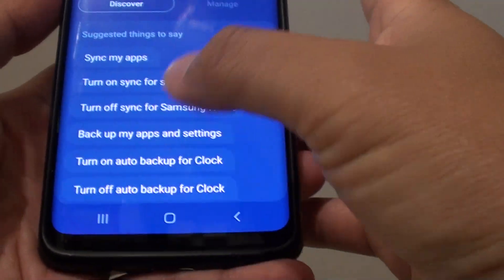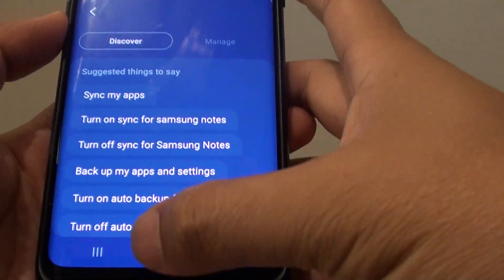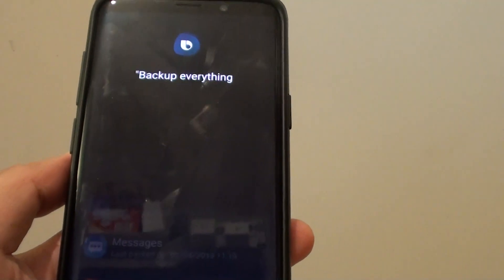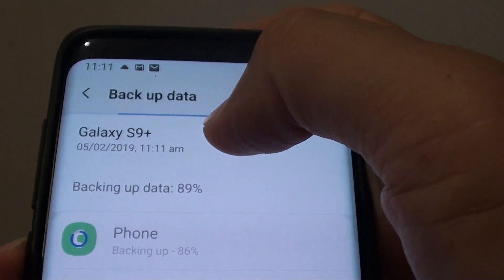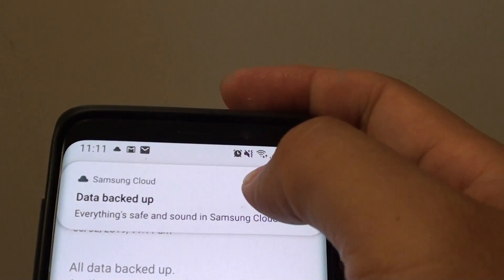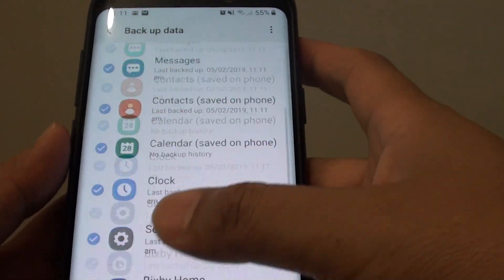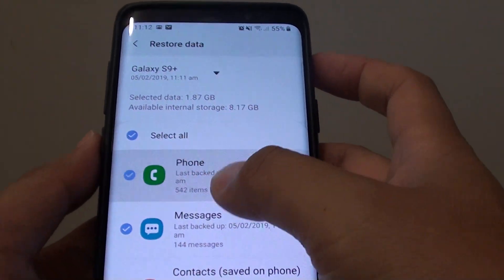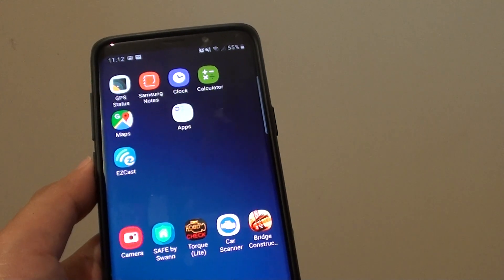Samsung Galaxy S9: Ask Bixby to Backup / Restore Your Phone to The Cloud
See how you could ask Bixby to backup / Restore your phone to the cloud on Samsung Galaxy S9 / S9+.